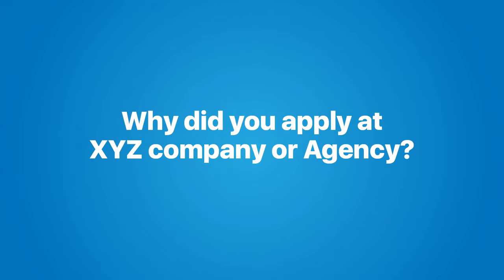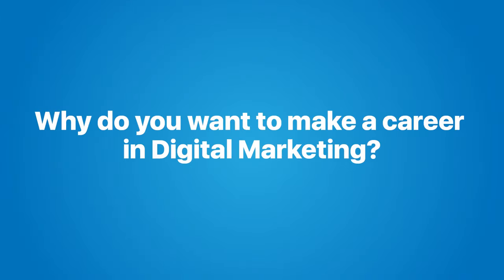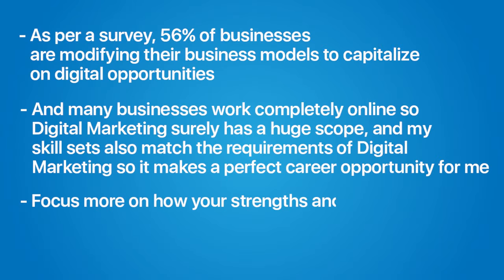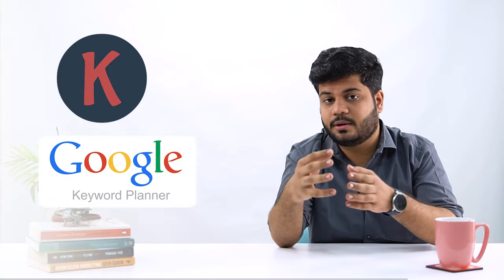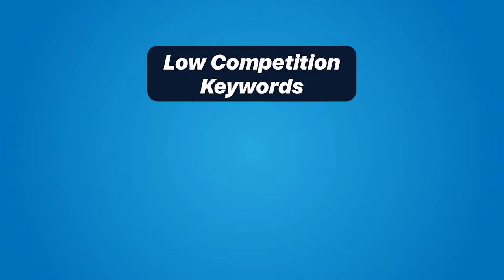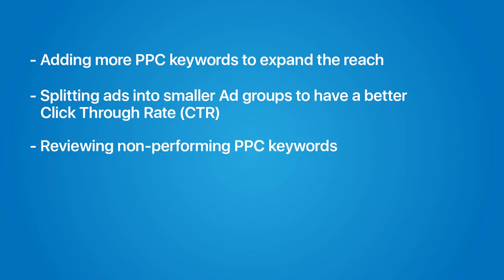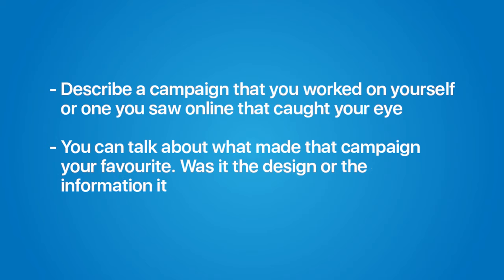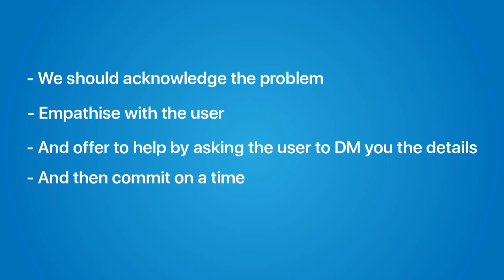Digital Marketing Interview Question | Questions & Answers For Interns, Freshers & Experienced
📢 Enroll in Our Programs:
Timestamps for Quick Navigation:
0:00-0:53-The Future of Digital Advertising
0:54-2:06- Marketing Automation
2:07- 3:15- Programmatic Advertising
3:16- 4:11-Personalized Marketing
4:12- 5:37- Voice Search and Commerce
5:38-6:26-Video Content
In this Video:
Learn how to ace your digital marketing interviews with a deep dive into common questions for freshers, interns, and experienced candidates.
💡 Key Takeaways:

General Questions: Why this company? Why digital marketing?
Technical Questions: How to choose keywords, PPC strategies, and SEO timelines.
Creative Questions: What content do you consume? Handling negative comments.
Tips: Research the company, align your skills, and stay updated on digital trends.
Tips:
Research the company thoroughly.
Relate your skills to the role.
Stay updated on the latest digital trends.
🔗 Follow Us for More Updates:
Why Choose IIDE?
At IIDE, we redefine digital marketing education by offering:

Experiential learning from industry leaders.
Hands-on projects and assignments.
AI-driven career coaching to ensure your success.
🤝 Ready to redefine your career?